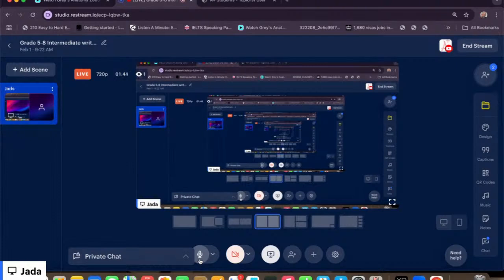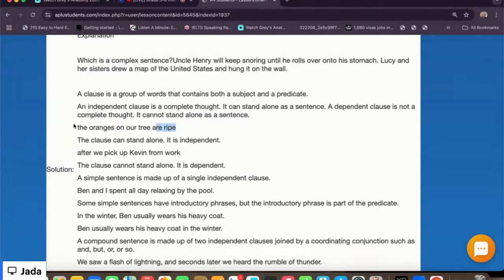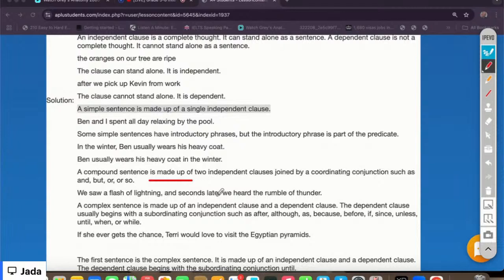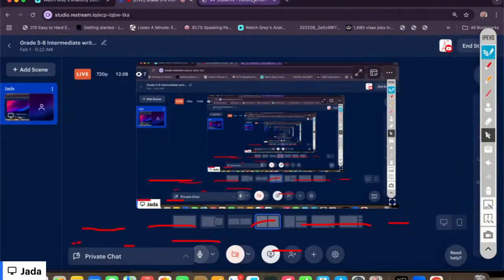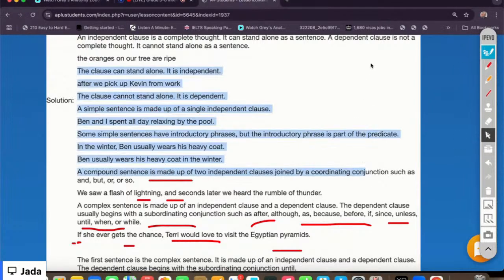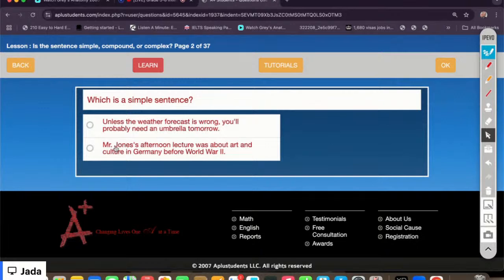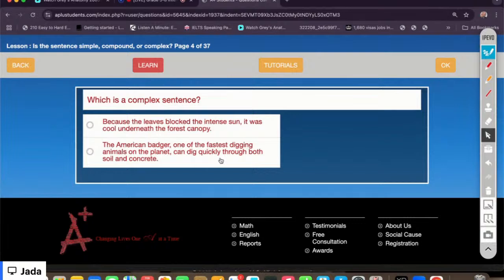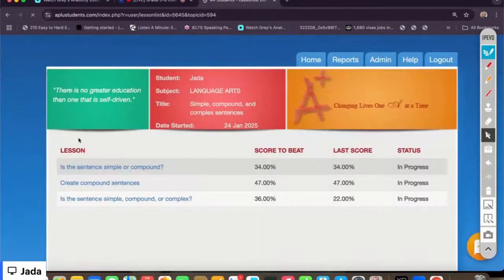Grade 5-8 Intermediate writing - English: Simple, compound, and complex sentences